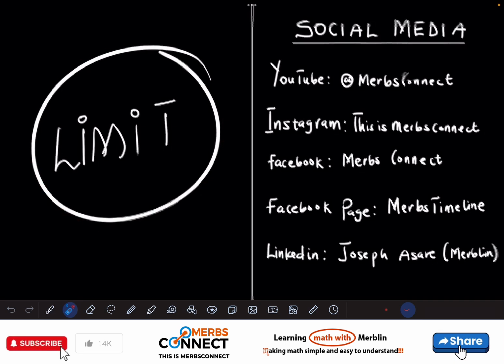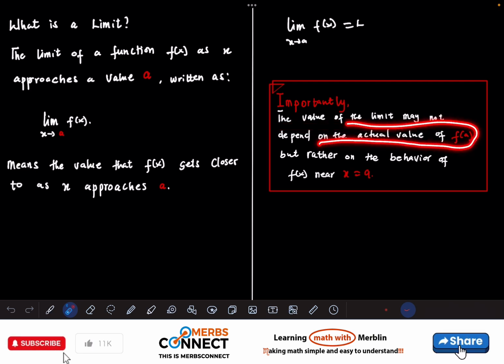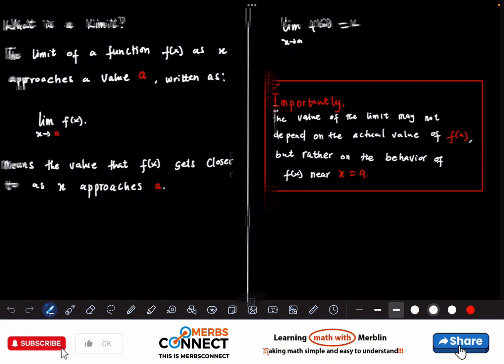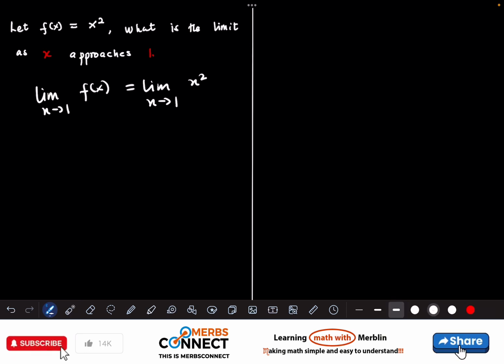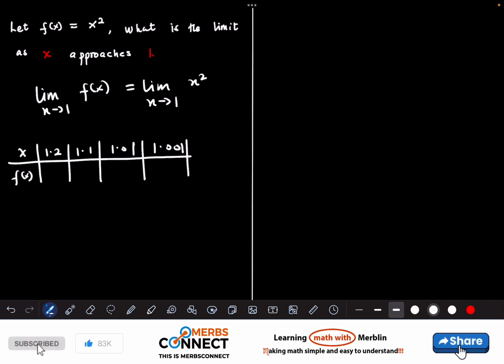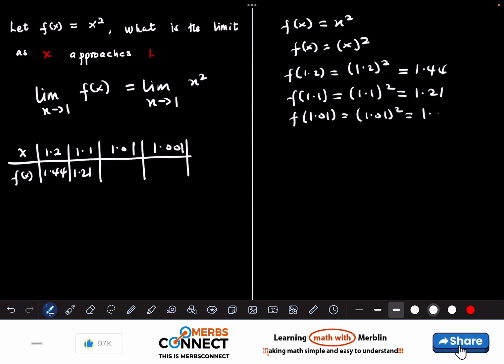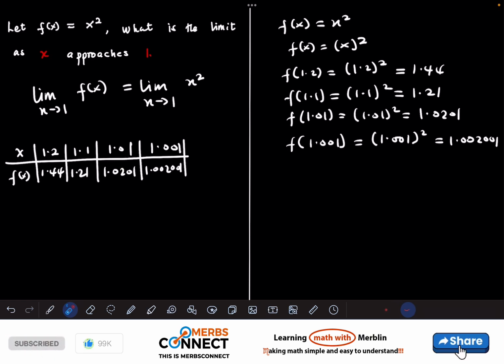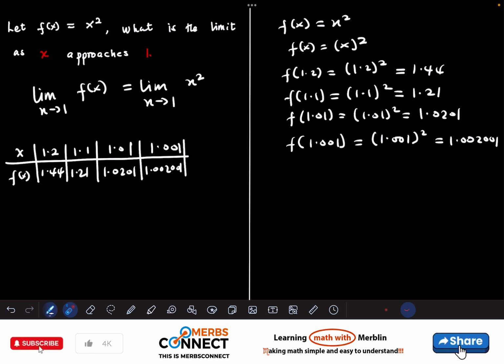Introduction to Limits | Beginner-Friendly Explanation + Practice Example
New to the concept of limits? Don’t worry—we’ve got you covered! 🧮✨
In this video, we’ll:
✅ Introduce the basic idea of limits and why they’re important in calculus.
✅ Break down the key steps to solving limit problems.
✅ Solve a beginner-friendly practice example to solidify your understanding.

Whether you’re just starting with calculus 📘 or need a quick refresher, this video will help you confidently grasp limits!

Your feedback keeps us motivated to create more valuable content!